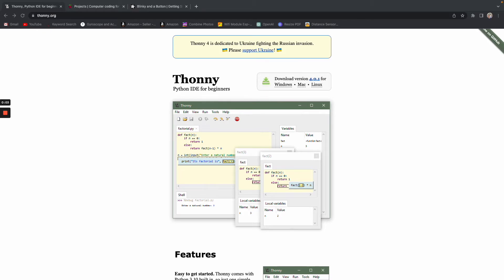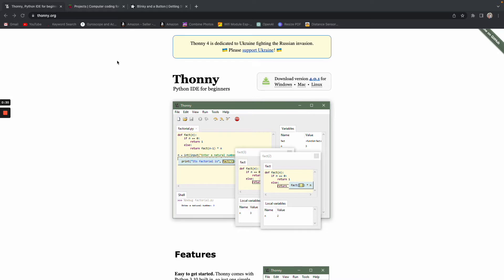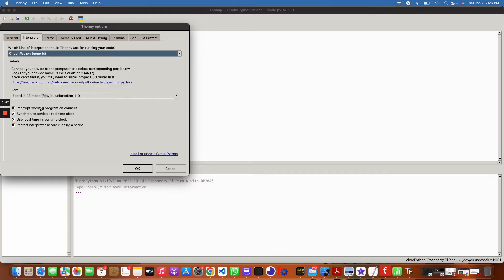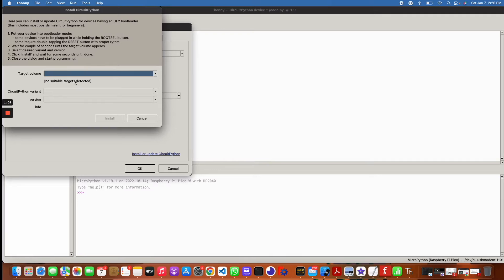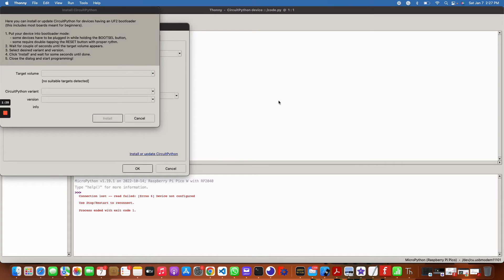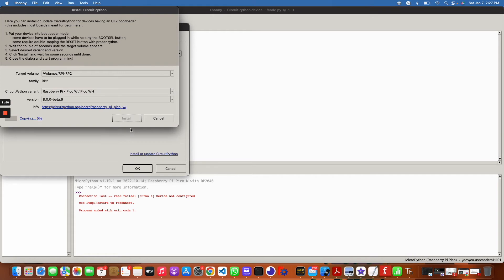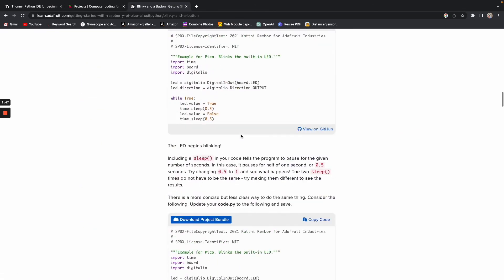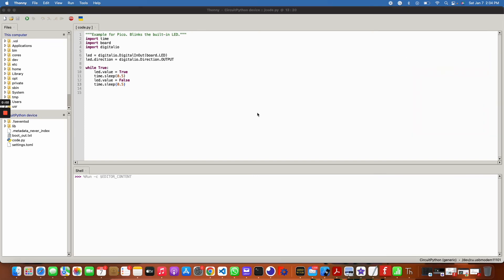How to Install CircuitPython on Raspberry Pi Pico (Quick/Easy)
The video demonstrates how to install and run your first CircuitPython script on your Pico. CircuitPython is a great language to easily begin programming your microcontroller. The aim of the language is to ease the user experience so that you can focus on using your sensors and developing proper IoT applications!

TIMESTAMPS
0:00 How to Install CircuitPython on Raspberry Pi Pico
0:10 Download Thonny
0:35 Install CircuitPython
2:15 First CircuitPython Program